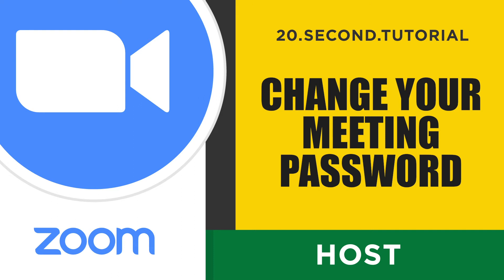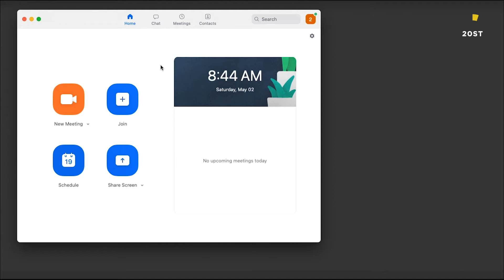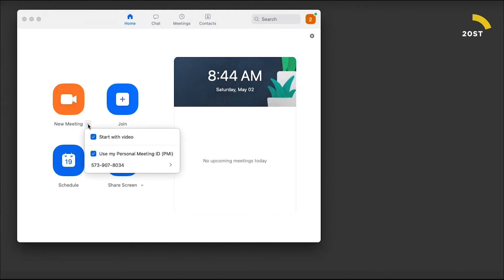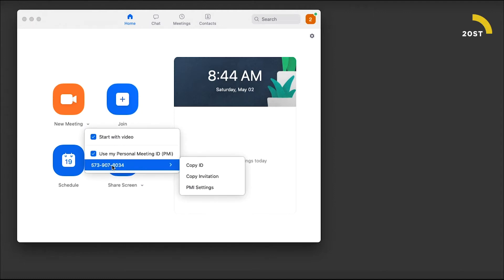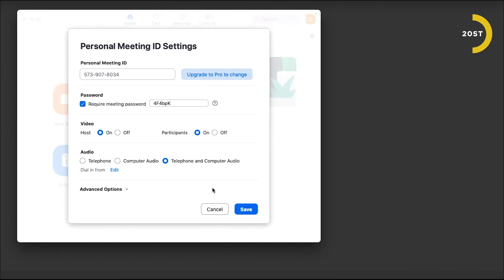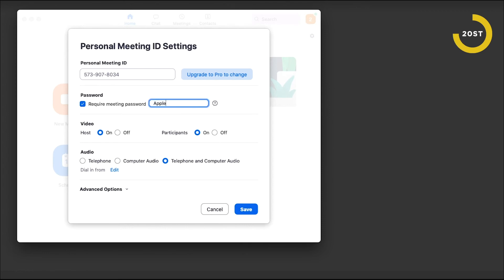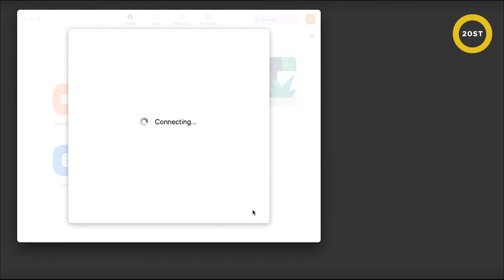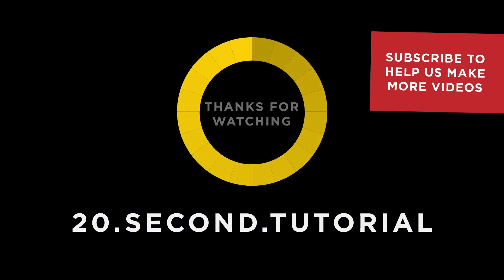Change your meeting password – Host Zoom Tutorial #9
INSTRUCTIONS:
Click the down arrow beside the New Meeting button
Scroll down and click PMI Settings
Highlight the Password field and change as desired
If you don't want to add a password to your meeting untick this option
Click Save